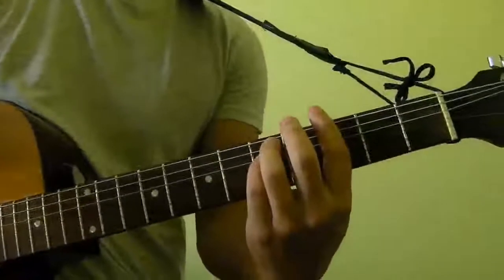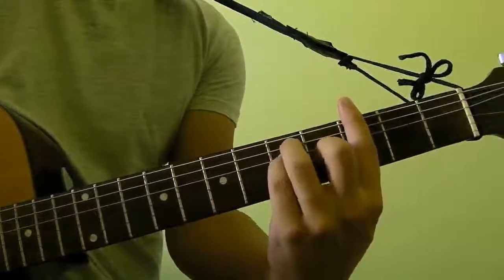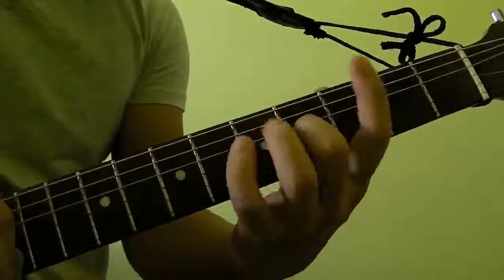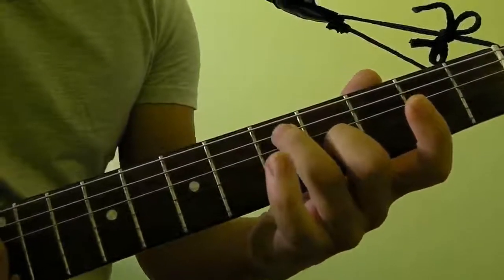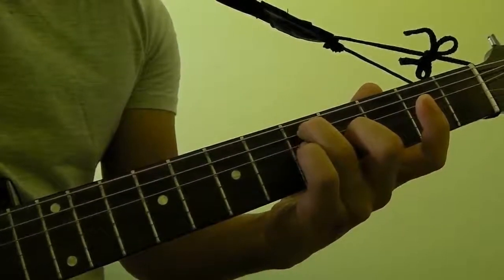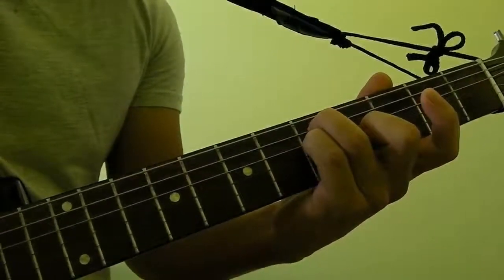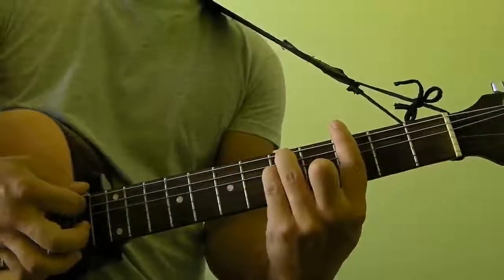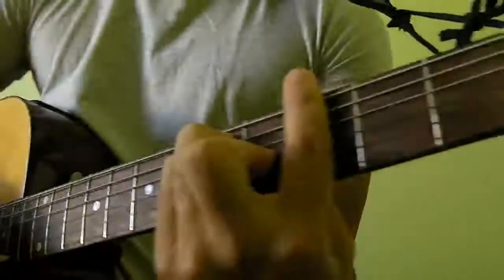How to Press and Play G Major Guitar Bar Chord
Just a quick beginners tutorial on how to press and play the G (G major) bar chord.

For absolute beginners, check out the post and video on How to Learn To Press Bar Chords with minimal pain and suffering: